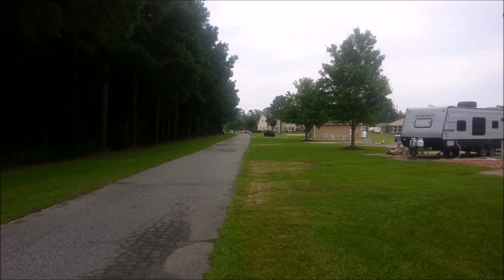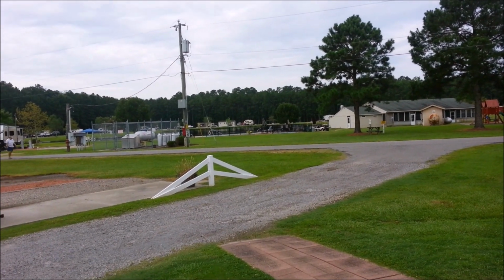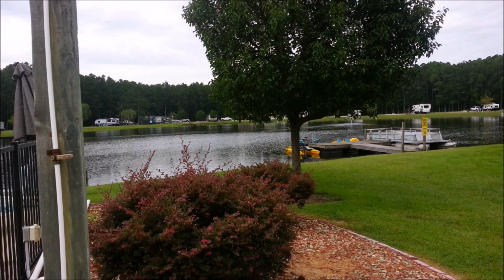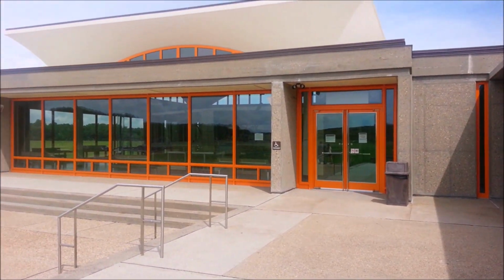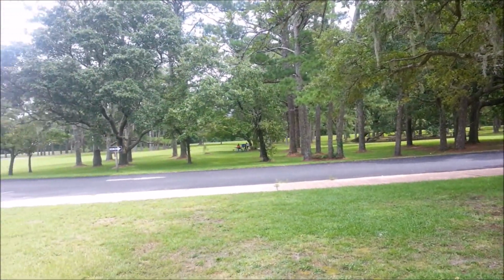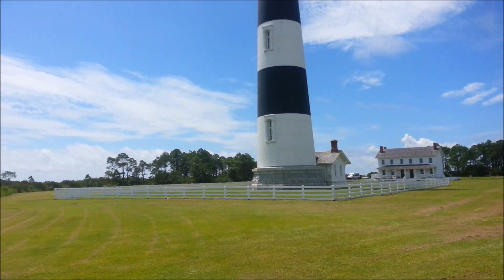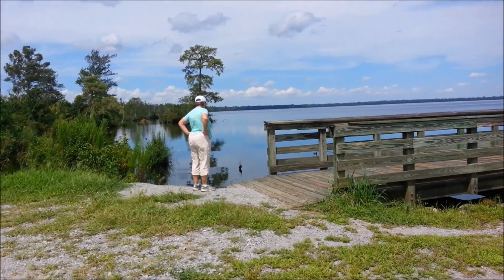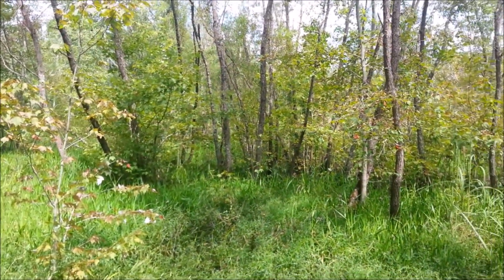Super Campground! All the amenities & wildlife. Awesome little lake for fishing too. North River CG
We had to hit the sights.  Kitty Hawk and the Wright Brothers, Cape Hatteras, the lighthouses, Fort Raleigh, and the Great Dismal Swamp Wildlife National Refuge.  We covered a lot of miles but worth seeing.

Verizon:  0-1 bar LTE
Visible:   0-1 bar 4G

North River Campground
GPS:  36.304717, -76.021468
$36.60/night with Good Sam discount of 10%
Good internet connection on CG Wifi
Cable TV connection.

Fort Raleigh National Historic Site

Cape Hatteras Lighthouse
232 mile round trip here and back to the campground

Great Dismal Swamp National Wildlife Refuge
Railroad Ditch Entrance / Lake Drummond access
3120 Desert Rd, Suffolk, VA 23434